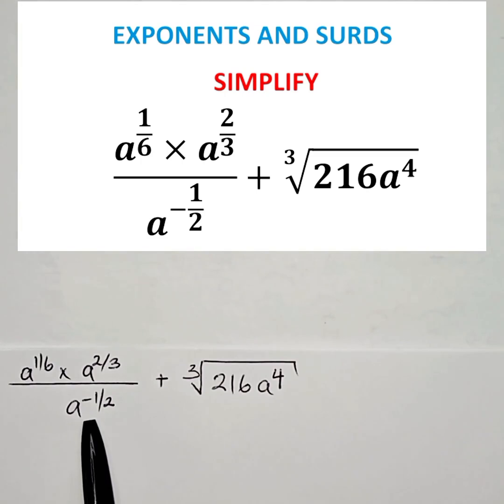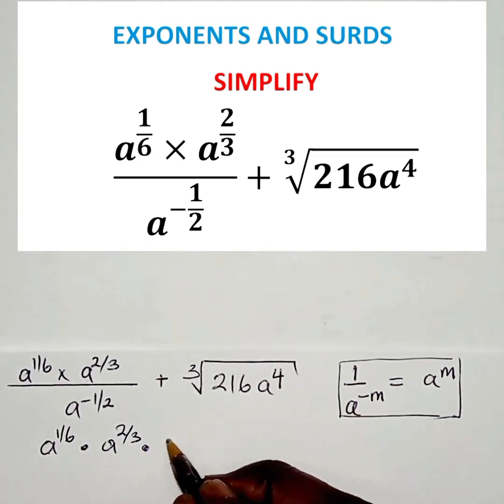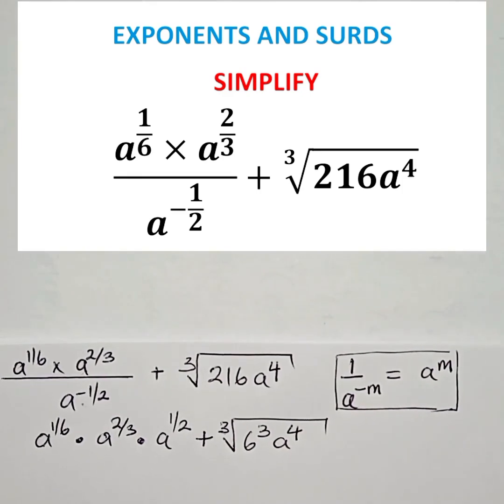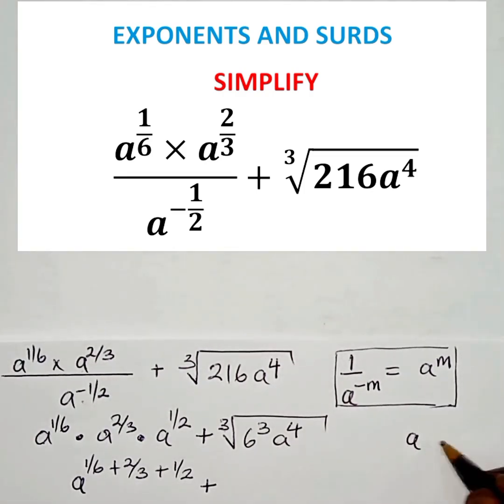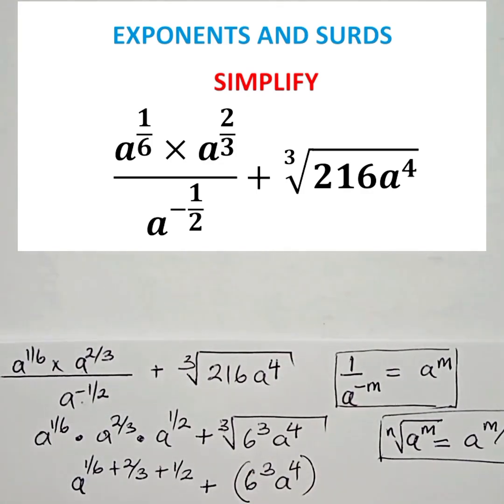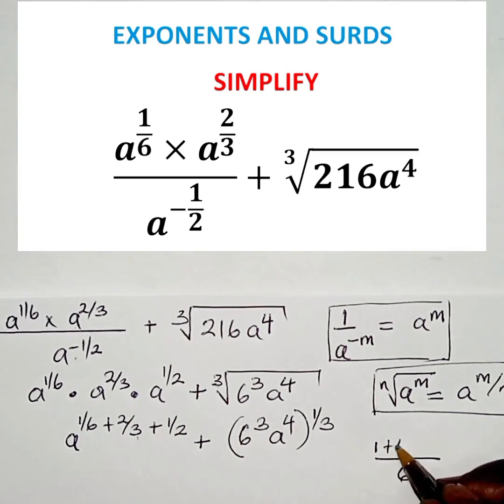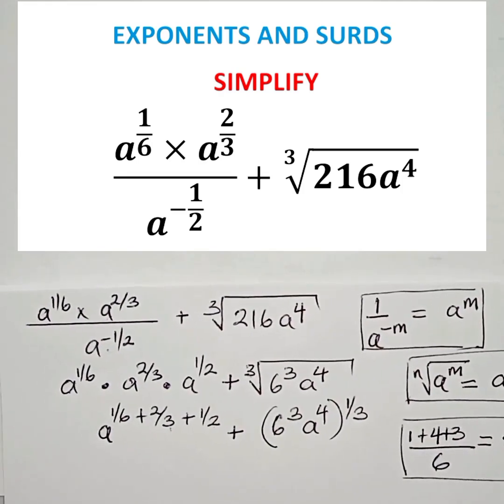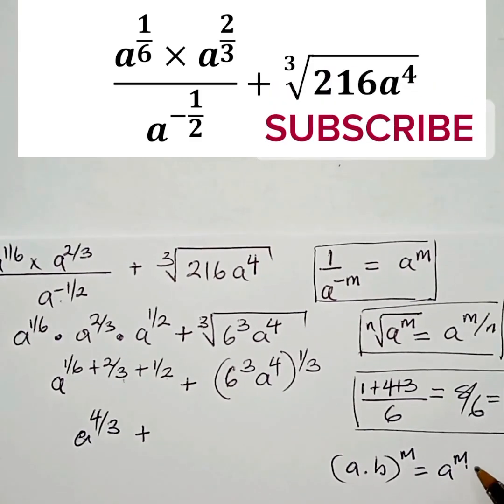A tricky exponential expression simplified: A level maths paper 1 practice question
In this maths tutorial an example of a level maths paper 1 question on simplifying tricky exponents was worked out. This maths tutorial on exponents and surds answered questions such as how to exponents work, how do surds work and how to simplify exponential expressions. An exponential expression was simplified in this video using the laws of exponents. This tutorial was based on grade 12 paper 1, waec maths paper 1, wjec maths paper 1, ocr maths paper 1, aqa maths paper 1 and edexcel maths paper 1.
This question was based on the application of the laws of exponents. The best method of solving the exponential problem at hand was demonstrated. This video aimed to give maths students a clearer way of simplifying exponential expressions using quick methods. This video is relevant to learners doing grade 10, grade 11, grade 12 or learners taking olympiad mathematics challenges.

Simplifying expressions with exponents  using laws of exponents is the main aim of this video. Grade 12 learners, grade 11 learners, grade 10 learners and A level students can benefit from this video. The question of exponents in the video can also be used by learner studying towards olympiad tests.This question is based on the application of the laws of exponents.